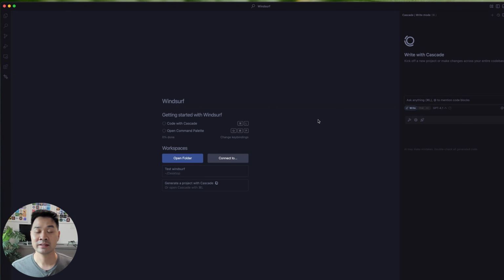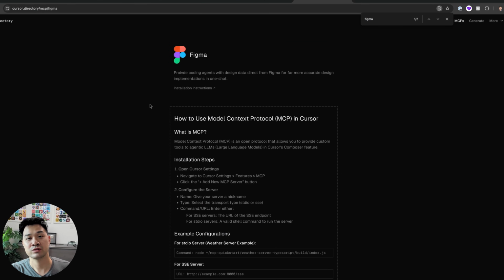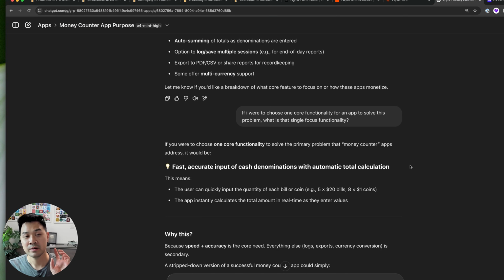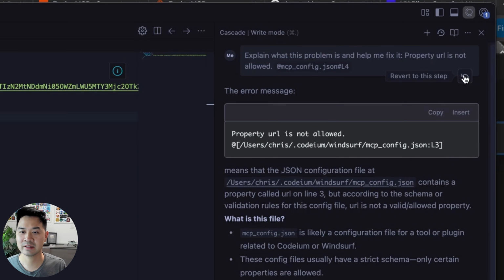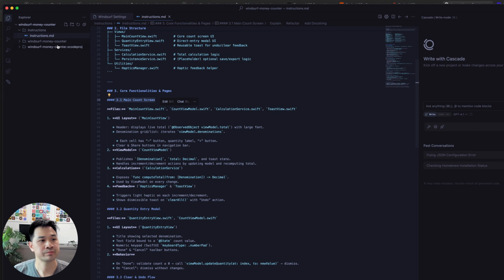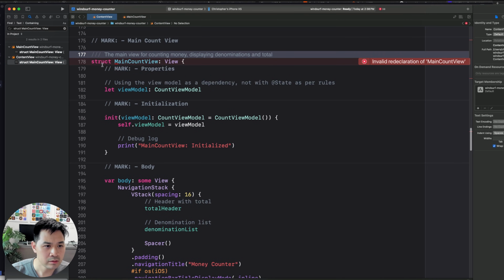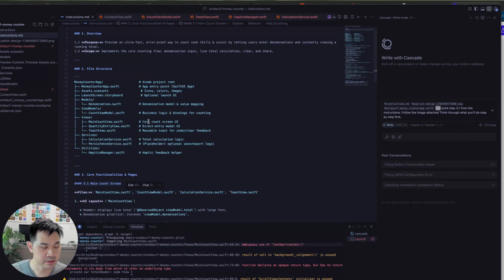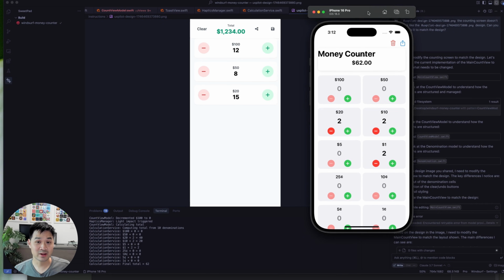How to use Windsurf AI for iOS App Development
⬅ Connect AI to thousands of apps
In this video, I'll show you how to use Windsurf IDE for iOS development.
We're going to:
- Set up Windsurf for iOS
- How to start a new project
- Taking an app idea to creation in Windsurf
- Generating project requirements and UI designs
- Taking those assets into Windsurf
- Prompting AI to build the app
- Troubleshooting AI generated code
- Tips for working with AI

Timestamps:
00:00 Intro
01:00 Install extensions
02:57 Install packages
05:40 Install MCP server
10:18 Finding an app idea
11:19 Researching the app idea
13:56 Creating UI designs
15:36 Creating the Xcode project
16:09 Source control and backing up the project
18:09 Add Windsurf rules
19:40 Project requirements
23:36 Prompting AI to code
24:38 Fixing AI code errors
29:57 Testing the app
30:40 AI prompting tips
33:23 Restoring checkpoint and restarting
35:19 The app is working!
38:41 Conclusion